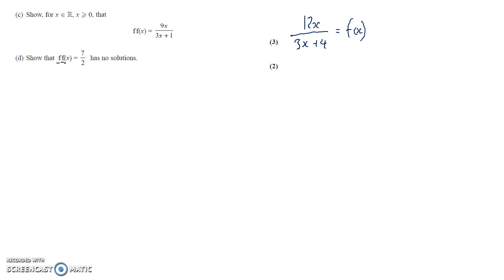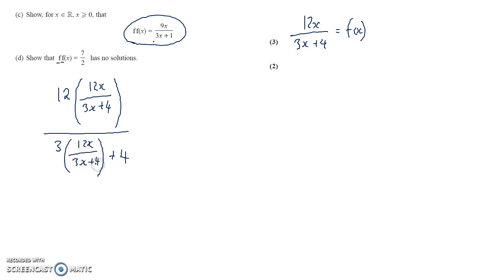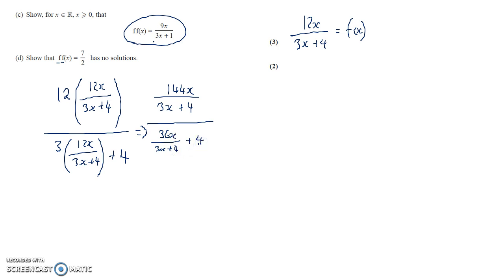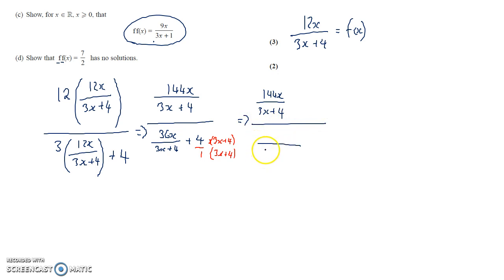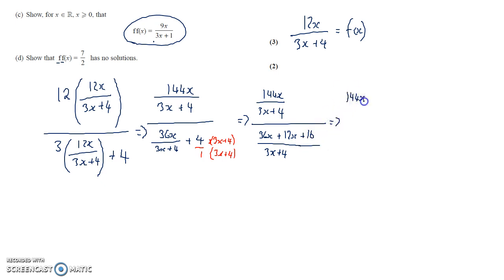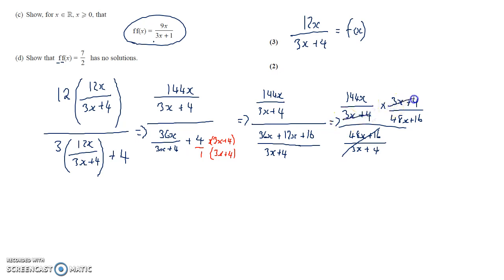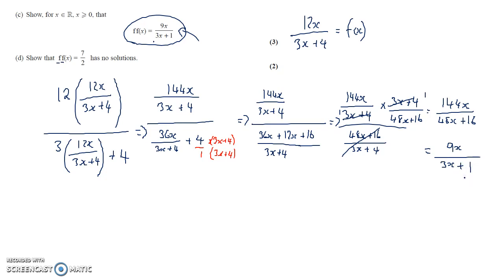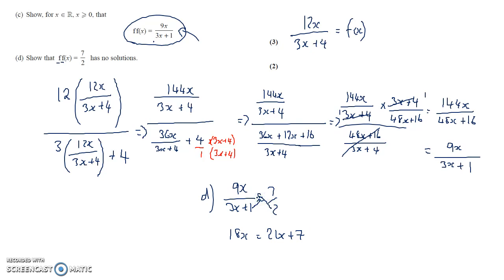Mock year 13 Q4 c and d